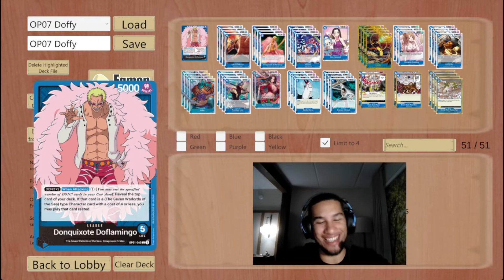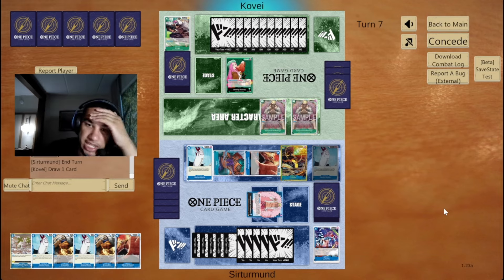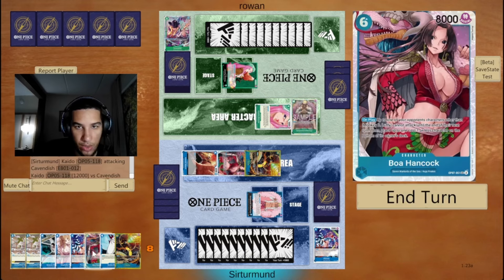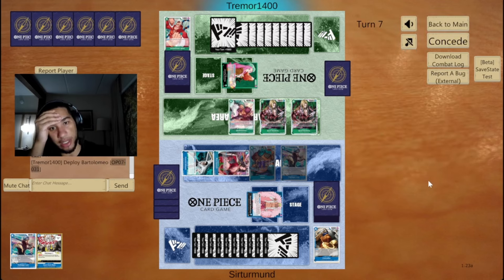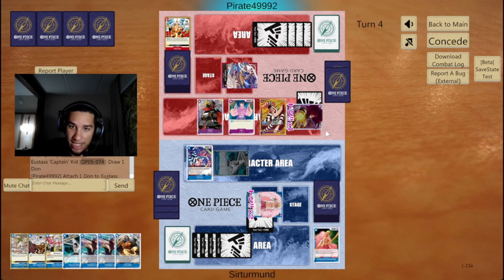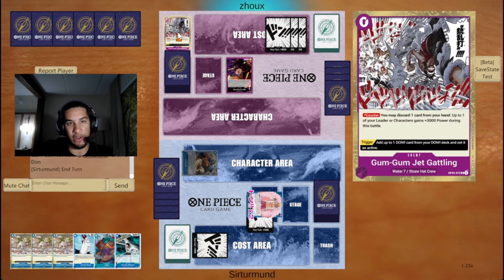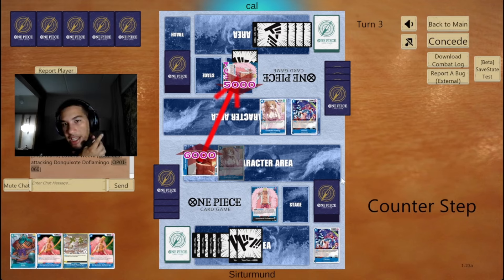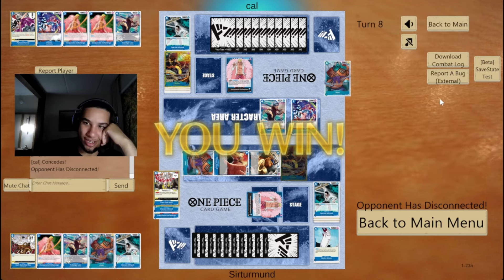[OP07] Blue Doflamingo | Gravity Blade Raging Tiger Is Single-Handedly Carrying Blue | OPTCG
SKIP TO GAMEPLAY - 00:42

Hey all Sirturmund here! This is a matchup between Blue Donquixote Doflamingo versus Green Jewerly Bonney & versus Red Purple Law & versus Purple Luffy & versus the Blue Doflamingo Mirror. Honestly, you will see this very often with Blue, but the event Gravity Blade Raging Tiger is carrying so much weight in these Blue control lists. Lets see how we utilize that card in these games today!

00:00 - Intro
00:42 - vs Bonney Game 1
10:53 - vs Bonney Game 2
18:28 - vs Bonney Game 3
25:10 - vs Red Purple Law
38:22 - vs Purple Luffy
45:10 - vs Doffy Mirror

Deck list for today:
1xOP01-060 Doflamingo
4xEB01-023 Weevil
4xOP01-073 Doflamingo
4xOP01-077 Perona
1xOP01-078 Boa Hancock
4xOP05-118 Kaido
3xOP06-047 Pudding
4xOP07-040 Crocodile
4xOP07-045 Jinbe
4xOP07-047 Law
2xOP07-051 Boa Hancock
4xST03-004 Gecko Moria
4xST03-005 Mihawk
2xOP02-068 Gum Gum Rain
2xOP04-056 Red Roc
4xOP06-058 Gravity Blade